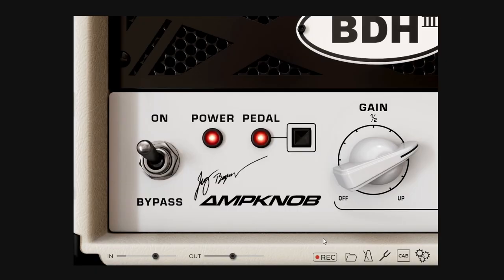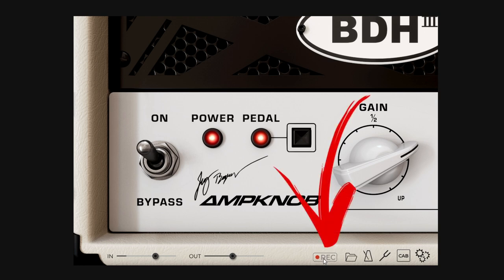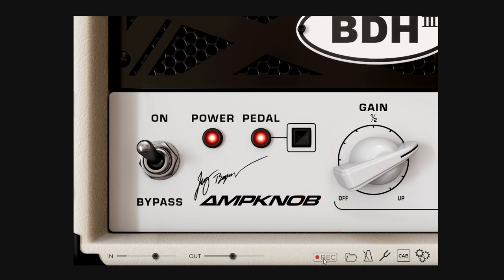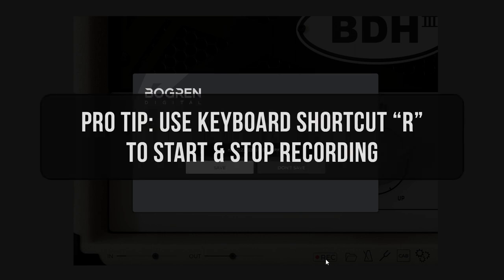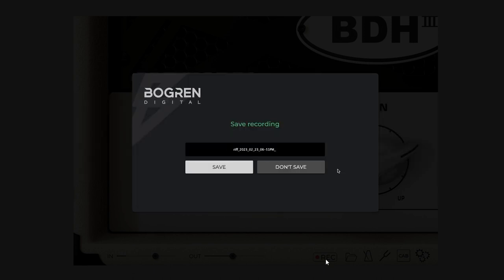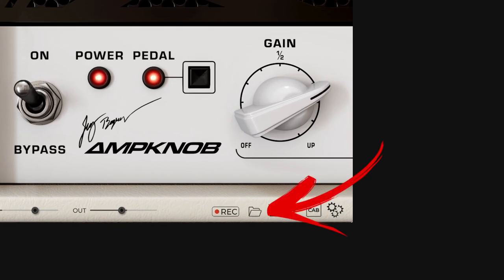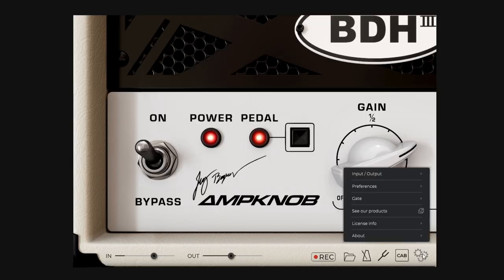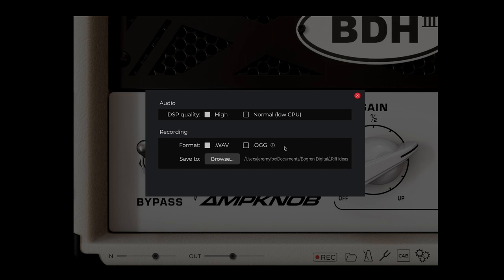Record your riff ideas without a DAW!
Never lose your song ideas again! With Ampknob BDH, you can record without even starting your DAW. Don't waste precious creative time setting up tracks, inputs, and tones and capture your ideas before they are gone!

Get access to three incarnations of an era-defining high-gain tube guitar amplifier. Work fast and get the album-ready guitar sound you’re after without endless tweaking or second-guessing.
The Ampknob BDH plugins have been expertly sound-designed by renowned metal producer Jens Bogren and offer an authentic studio-worthy tone.

BUY THREE, PAY FOR TWO
Buy the Ampknob BDH Bundle and get all three plugins for the price of two!
Or pick your favorite and buy it separately.

AMPKNOB BDH 5169
The one that started it all. Based on the original "block letter" amp head from 1992. Its aggressive and punchy high-gain tone quickly made it a winner among heavy metal and metalcore bands from the mid-90s and onwards.

To this day, it’s the amp to beat for other high-gain guitar amp manufacturers.

AMPKNOB BDH 66o6+
Devilishly heavy 'Sixty-Six-Oh-Six' is based on a hot-rodded and modified “plus” version, which was originally a later generation of the amp from around 2000.

The modifications ordered by Jens make this amp breathe, spit and bite in a way that is the opposite of stale modern high-gain amps.

It’s truly one of a kind — a sound you will not find anywhere else!

AMPKNOB BDH III
The modern take. With a full and rich sound, the dense distortion works exceptionally well for modern riffs, as well as creamy leads.

The original unit is from Jens Bogren’s personal amp collection and a part of many albums created at his Fascination Street Studios.

Bogren Digital is a trusted source of production tools! Get impulse responses and drum samples from established producers that worked on some of the biggest productions in the world.